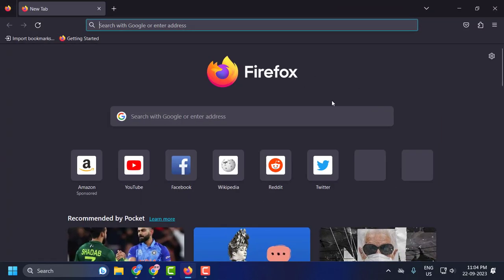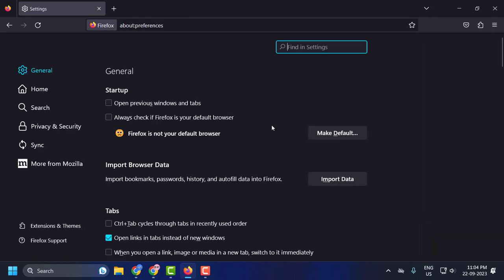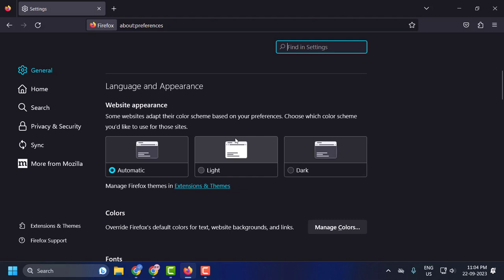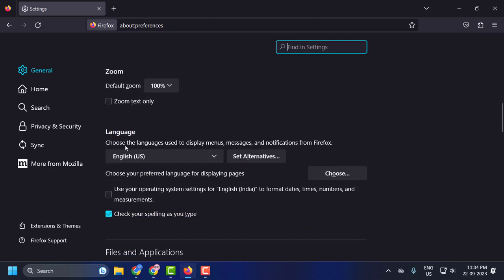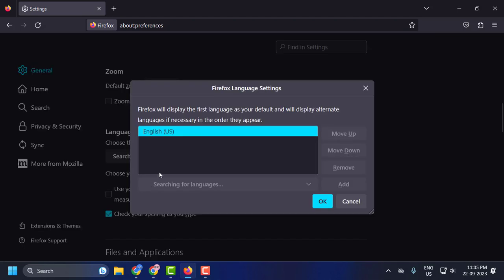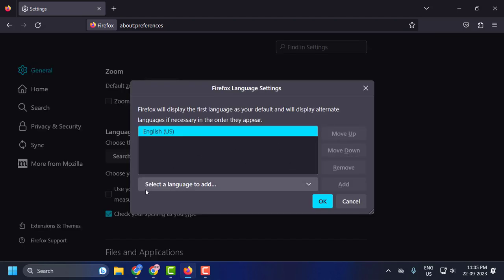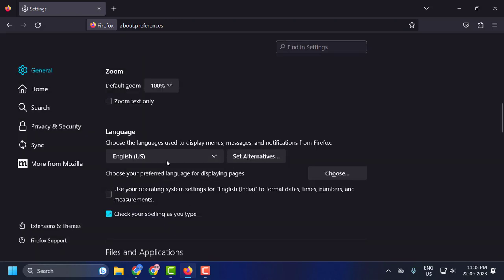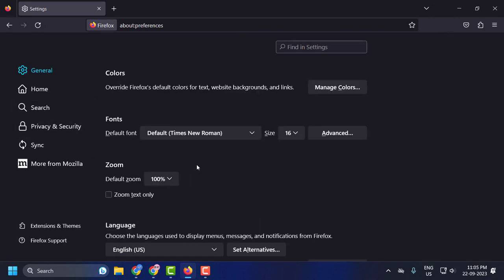How To Change Firefox Browser Language (Guide)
Browsing the web should feel comfortable and natural, and language plays a significant role in this experience. If you've recently relocated or simply want to switch your default browsing language, Firefox provides a straightforward solution. In this guide, we'll walk you through the step-by-step process to change the browser language in Firefox.

In This Video :
how to change Firefox browser language to English
how to change language on Mozilla Firefox browser
how to change default language in Firefox browser
how to change the language of my Firefox browser
how can i change my Firefox browser language to English
how to change language in Mozilla Firefox browser to English
change Firefox language to English
how to change Firefox to English
how to change browser language Firefox
Firefox change language German to English
change Firefox language back to English
change language Firefox